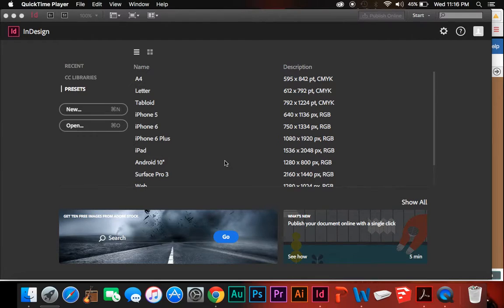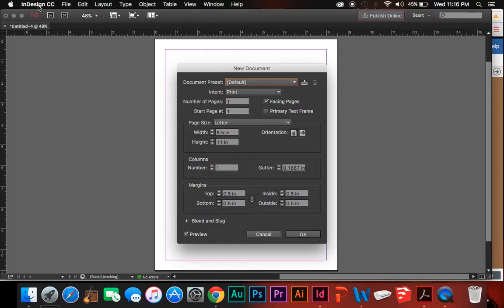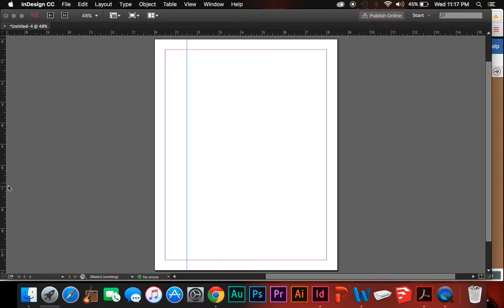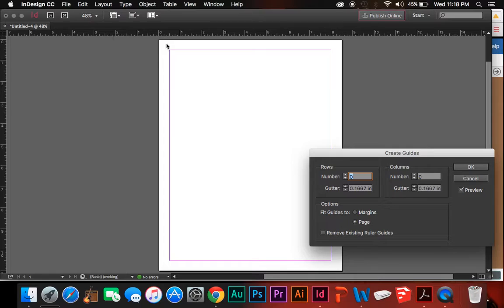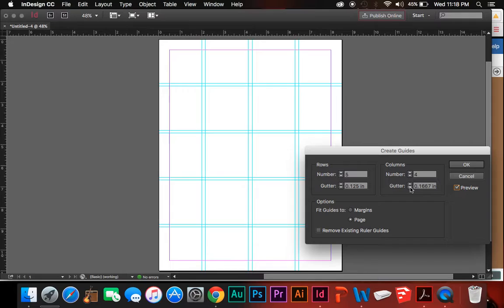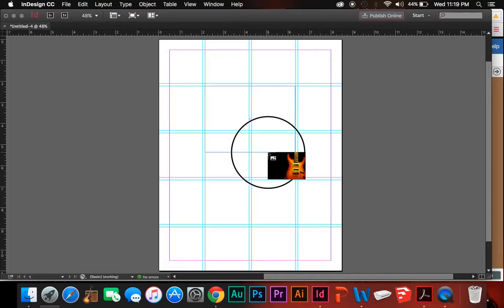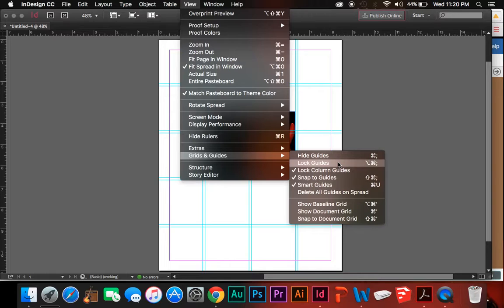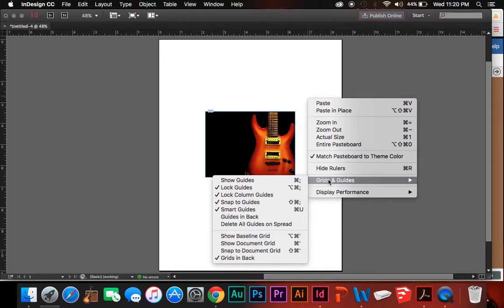InDesign Grids Tutorial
This is a short tutorial about setting up grids to use as guides in Adobe InDesign.  I've made it for my digital imaging class at Brigham Young University-Idaho.